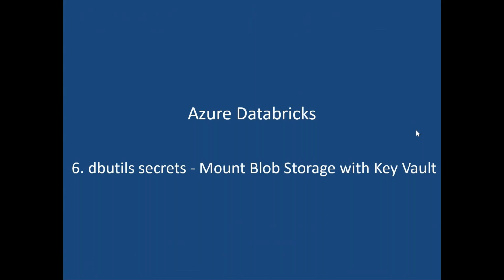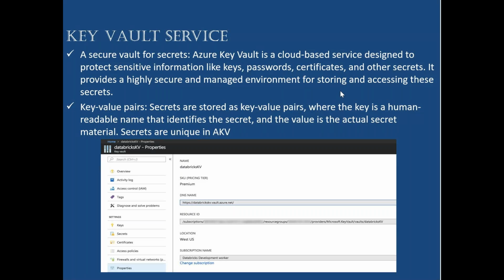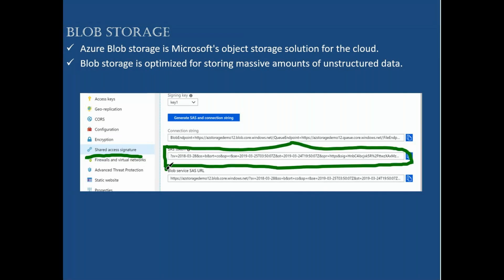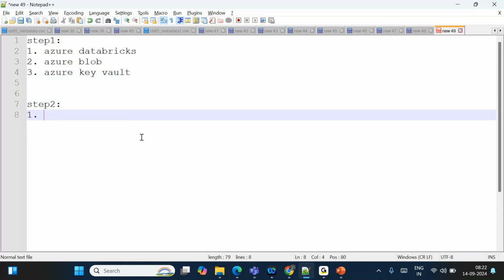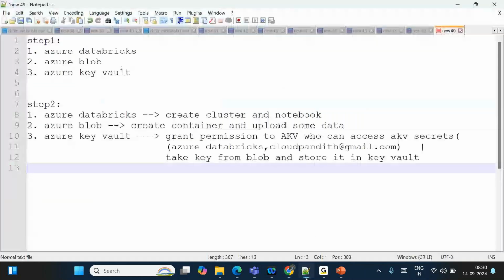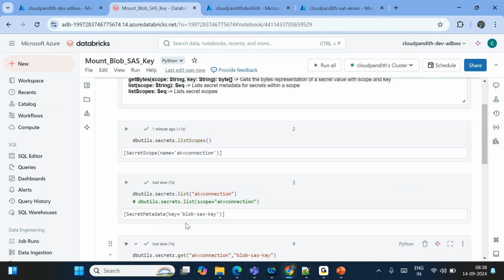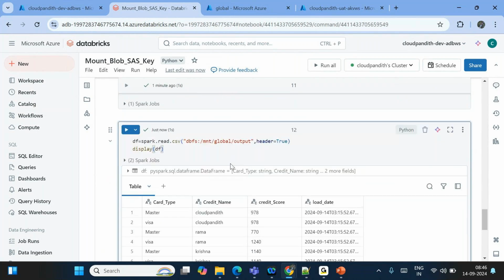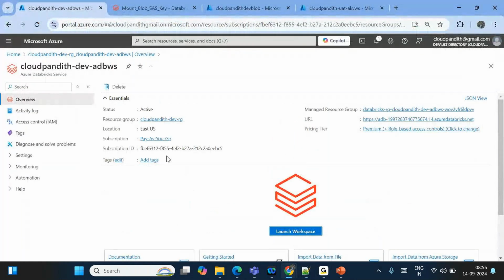6. Hands-On: Databricks Project : dbutils secrets - Mount Blob Storage With SAS Key Using Key Vault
What we will learn:
Introduction to Blob Storage Account
Introduction to dbutils commands
Mount point advantages
Connect to Blob from databricks overview diagram
Create mount point
Create Dataframe from Blob csv file
Writing dataframe data to csv file
Prerequisites
Required Resources

Azure Databricks
AWS Databricks

Databricks real
Databricks tutorial
Databricks real time scenarios
Databricks projects
Databricks channel
Databricks